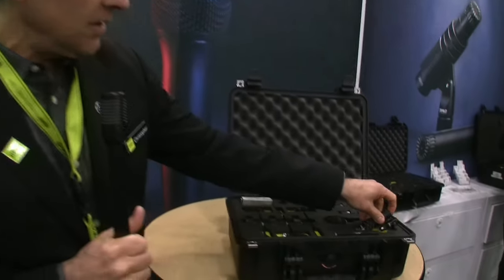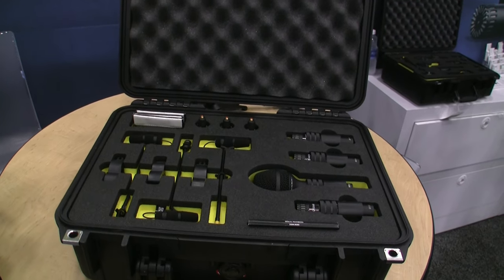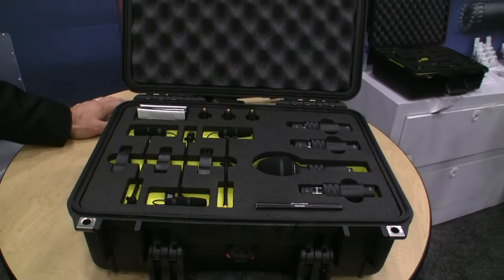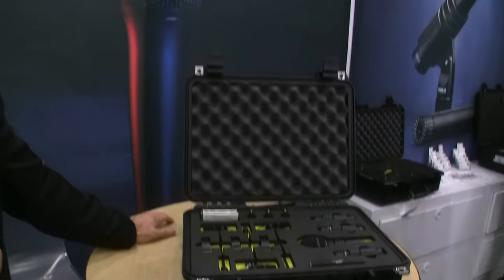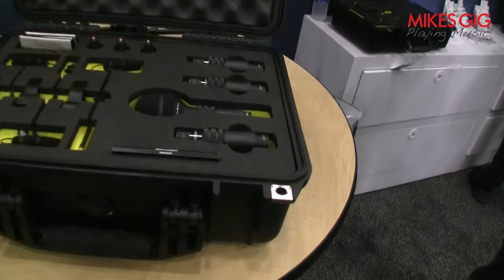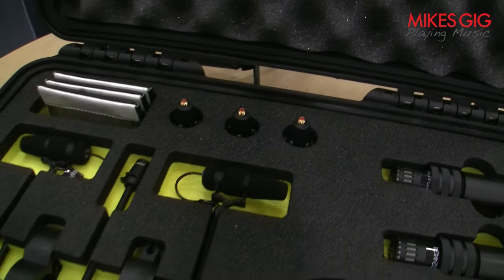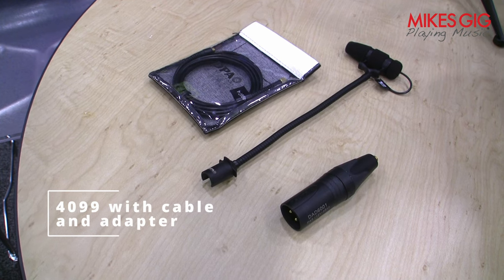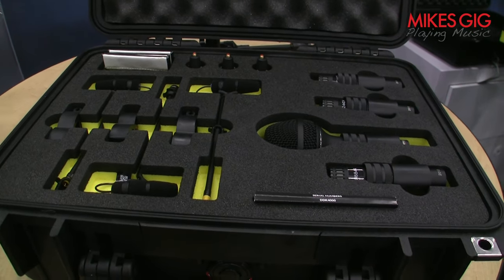DPA Microphones DDK4000 Drum Microphone Kit at NAMM 2023 | MikesGigTV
DPA Microphones introduces the DDK4000 Drum Microphone Kit at NAMM Show 2023.

with the following gear

Canon HF-100 camcorder:

Canon WD-58 0.7 x 58 Wide-Converter Lens:

Fotodiox Metal Step Up Ring 37mm-58mm:

Lewitt Interviewer microphone:

Klotz 1/8 to xlr cable: